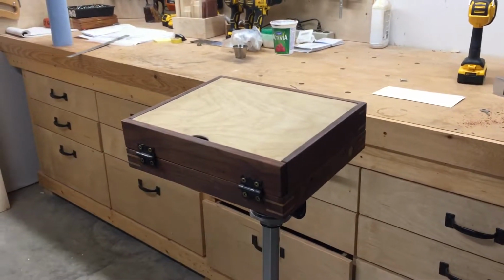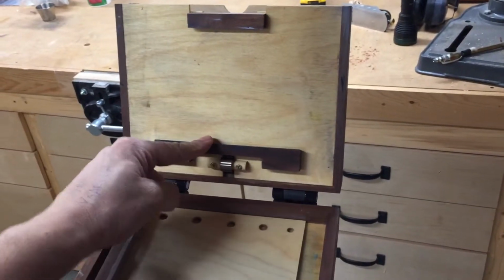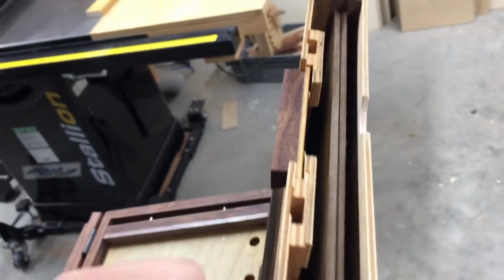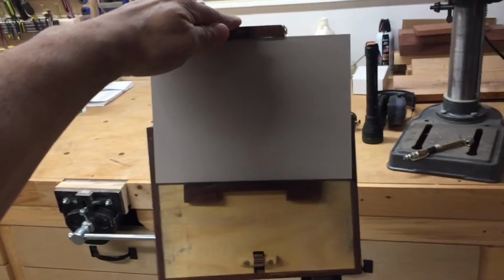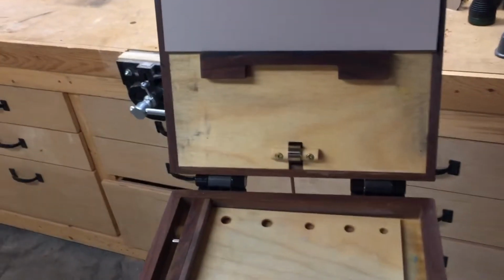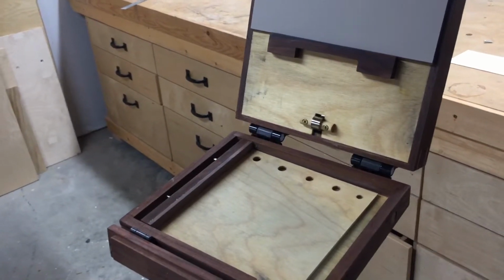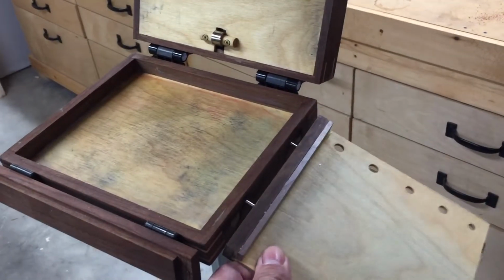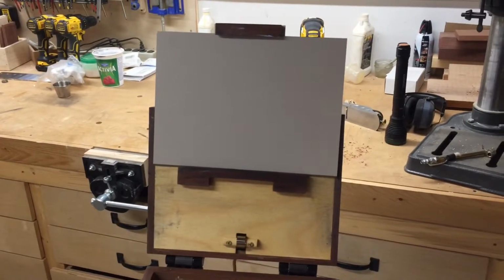Improved 8x10 Pochade Design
This design features a sliding panel support base that allows one to raise and lower the panel. Made from walnut and birch panels